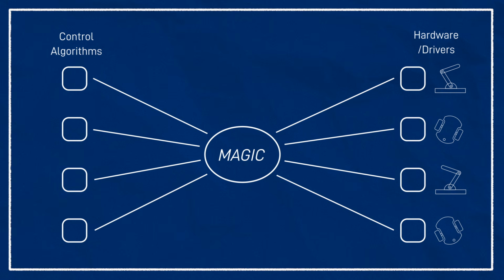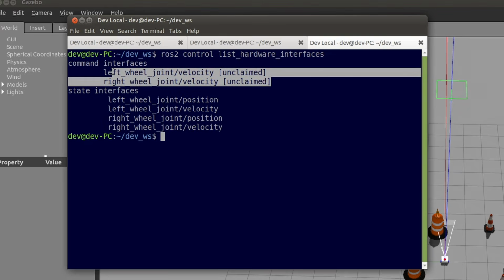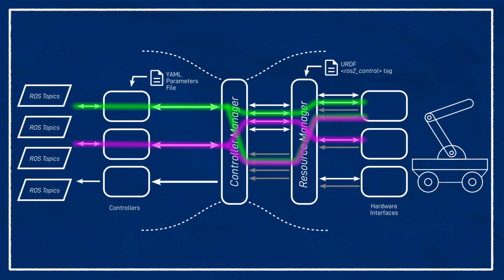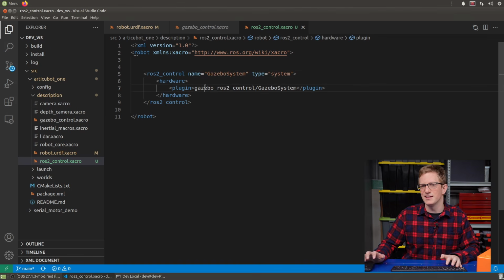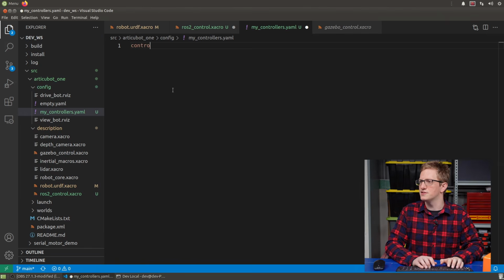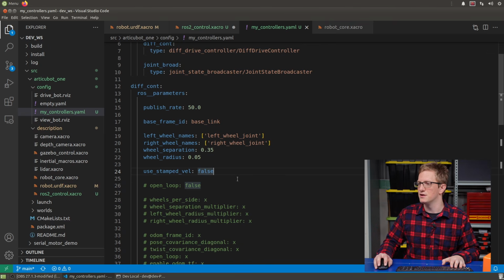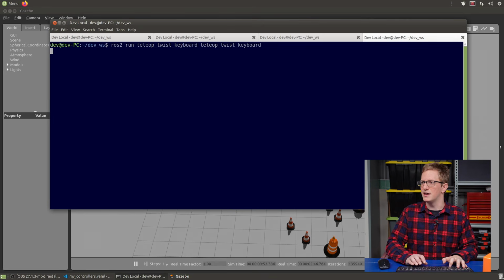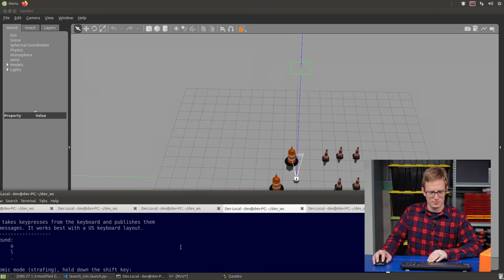Solving the problem EVERY robot has (with ros2_control)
In this video we get an overview of how ros2_control works, and how to use it in a simulated Gazebo robot.

👨‍💻️ GitHub code (as of the end of this video)

00:00 - Why we need ros2_control
02:28 - Hardware side
05:19 - Controller side
07:09 - Controller Manager
08:10 - Adding ros2_control to our Gazebo sim
12:28 - Setting up controllers
17:33 - Running sim & starting controllers
21:06 - Add spawners to launch file
22:30 - Additional comments & outro